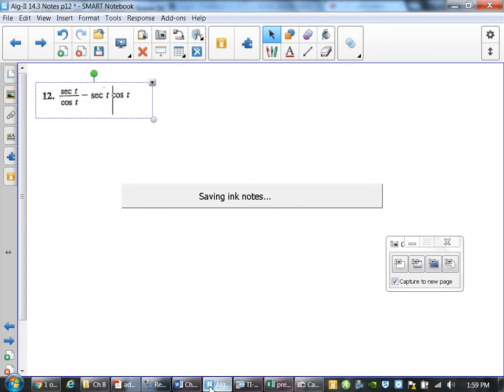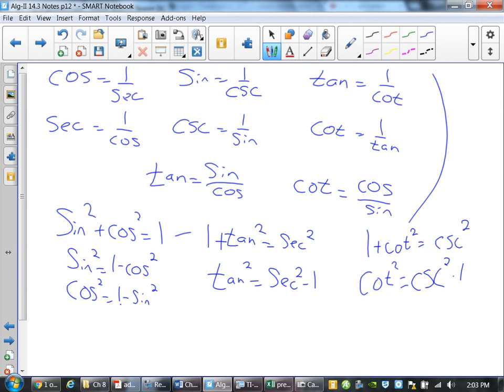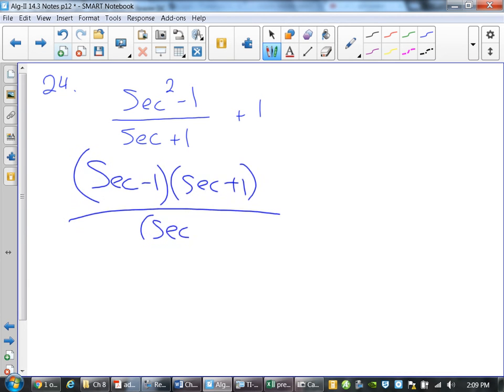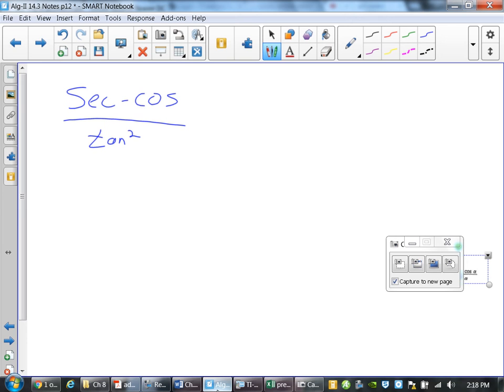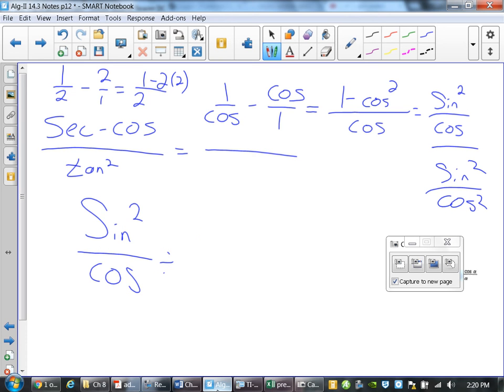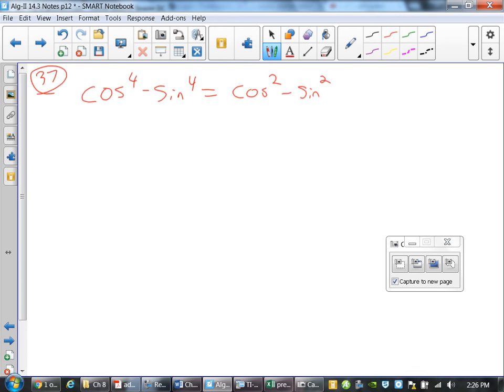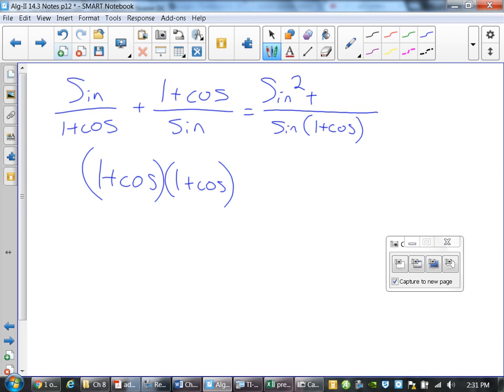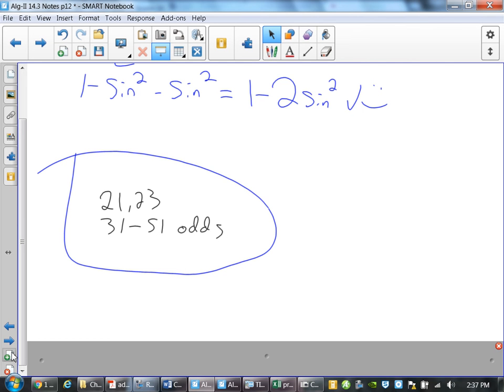March08 14 3 notes day 2 p12